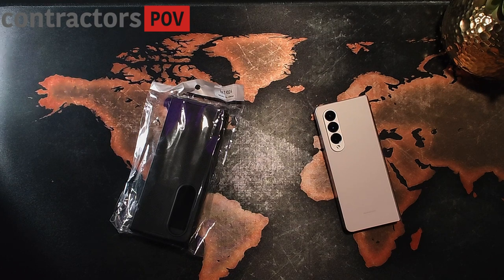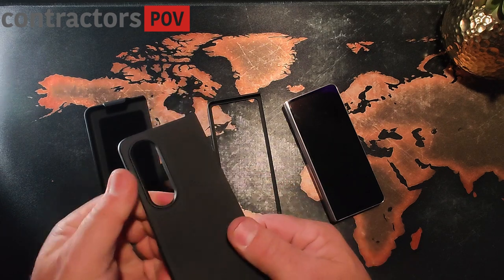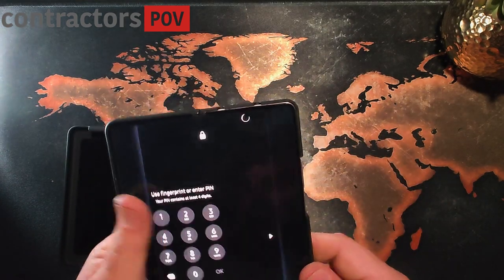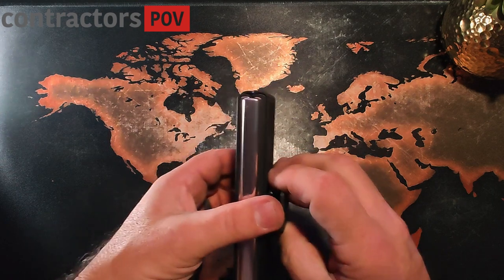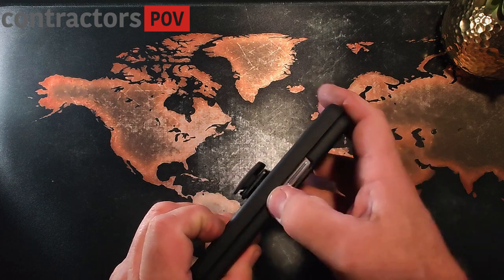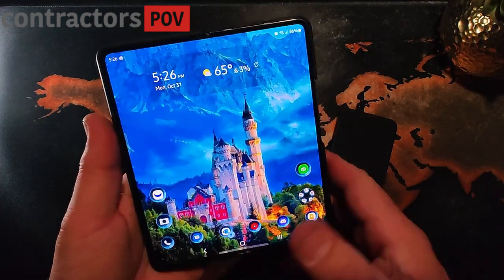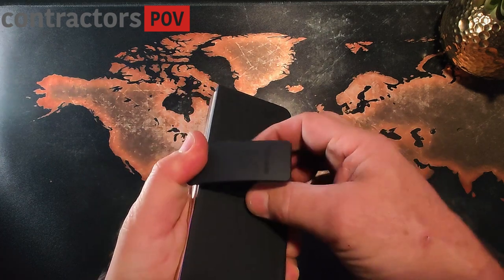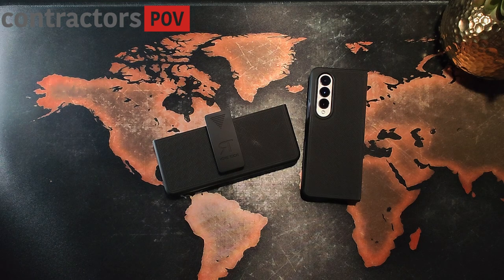Z Fold 4 Rome Tech Shell & Clip Case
Rome Tech Belt Clip Phone Case for Samsung Galaxy Z Fold 4

Rome Tech Belt Clip Phone Case for Samsung Galaxy Z Fold 4 (Pen Edition)

Product details
Brand Rome Tech
Color Black
Form Factor Bumper
Compatible Phone Models Samsung Galaxy Z Fold4 5G 7.6" (2022)
Material Polycarbonate
Theme Military
Compatibility: Rome Tech tough cell phone slider case with belt clip designed especially for Samsung Galaxy Z Fold4 5G 7.6" (2022) protection - NOT suits any other models
Shockproof Covers: Heavy Duty Samsung Galaxy Z Fold 4 5G belt clip case made of rugged material and have a rubberized texture that defends the device from hard drops and scratches
Built-in Pen Holder: Samsung Z Fold 4 case with S Pen slot easily store your accessory like in a pocket - Convenient to carry the pen during a business trip or vacation - S-PEN is NOT INCLUDED
Smart Design: You may bring the phone along on your everyday routine with Samsung Galaxy Z Fold 4 5G belt clip case that's lightweight and easy to grip - Discreet and austere design looks perfect and suits almost everyone, who values shockproof cases
Easy to Use: Free access to camera, charging ports and buttons - remove cell phone from holster without removing from Samsung Galaxy Z Fold 4 5G phone case